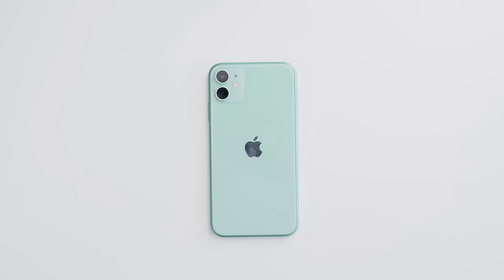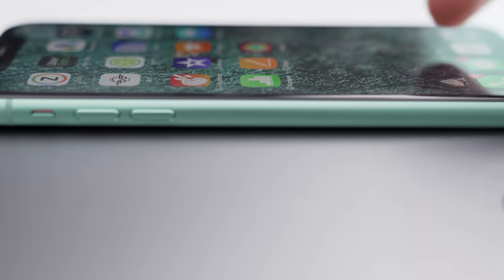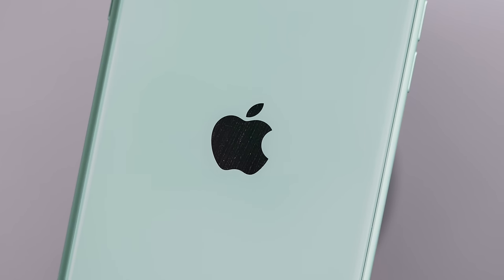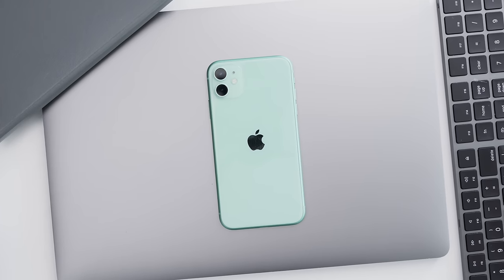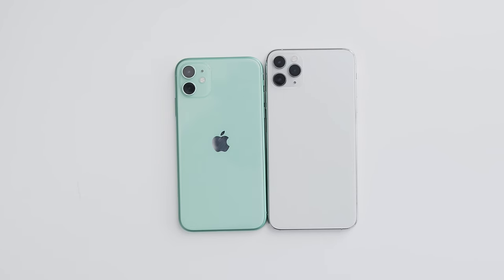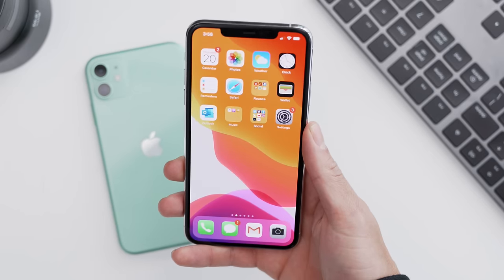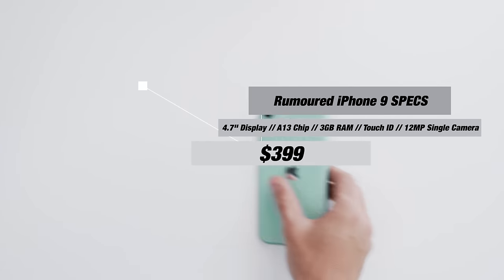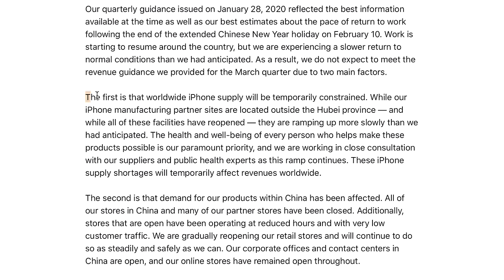iPhone 9 - CONFIRMED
With rumours and leaks reaching an all time high, here's my roundup of the upcoming iPhone 9 official leaks about the build, design, price point, camera and more.

I think the biggest question is the price point. This could be the first time we see an iPhone go for $399

iPhone9 $iPhoneSE2